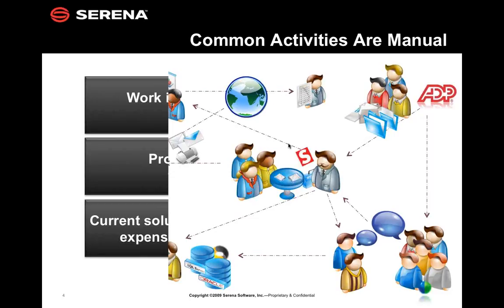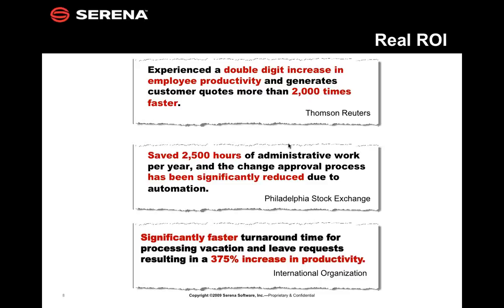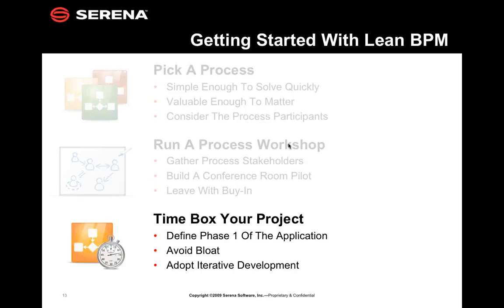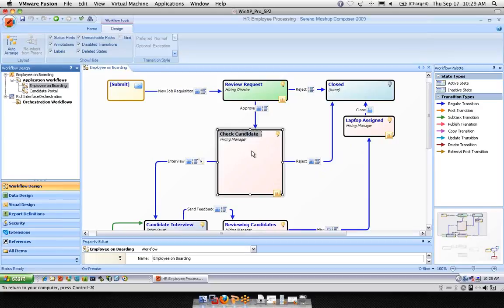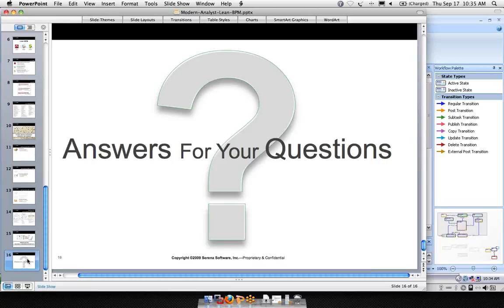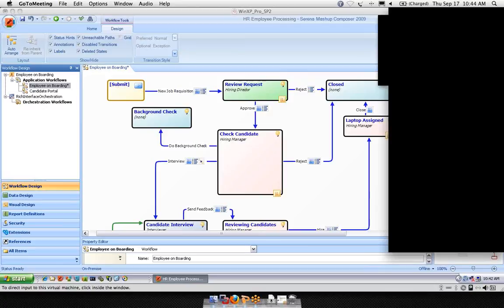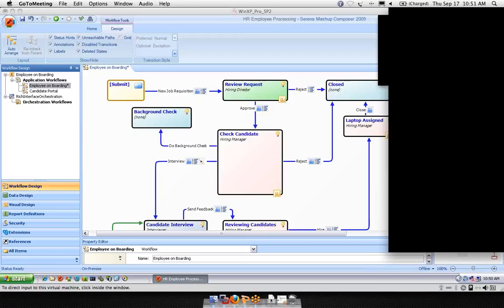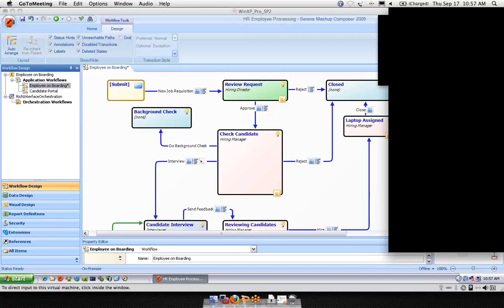Eliminate BPM Bloat: Lean Business Process Discovery & Implementation For Fast ROI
Need to get an application online quickly? Getting rid of the BPM project bloat? It's time to get lean.

A lean approach to business process management makes it simple to design and deploy collaborative, process-centric applications without coding skills. This means you automate processes across teams, connect to back end system, and design slick Web 2.0 interfaces without writing a lick of code. The result: you get your applications online quickly without the cost, complexity, infrastructure of traditional BPM systems.

When you take a lean approach to process management, you can start right away--with your next process discovery session.  Join us to learn how.

Trimming the fat of your process discovery sessions is a great way to get started with Lean BPM. With a few simple techniques, including the use of time-boxing and conference room pilots, you'll be able to streamline process discovery sessions and get applications online faster.

Join this session as we show you how to get lean with your BPM projects. You'll see how prototypes and conference room pilots will help you deploy process-based applications quickly, and at a fraction of the cost and complexity compared to traditional BPM systems.